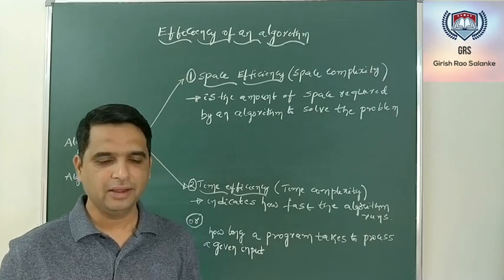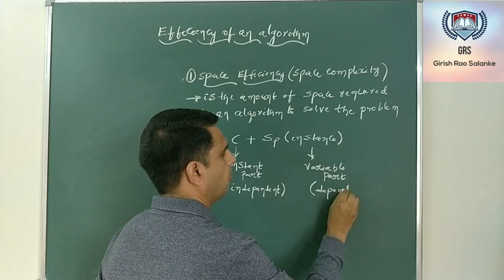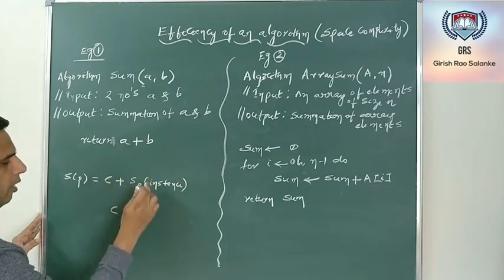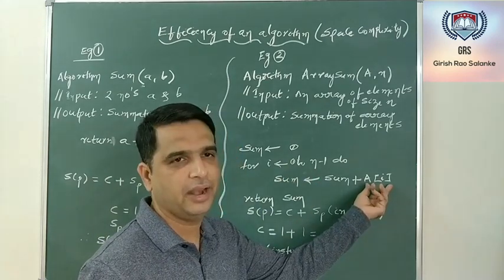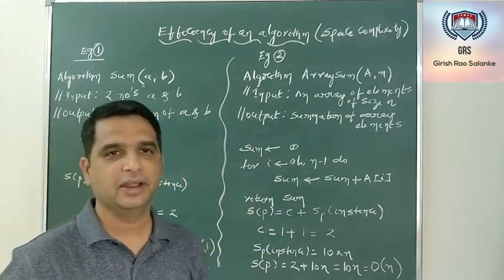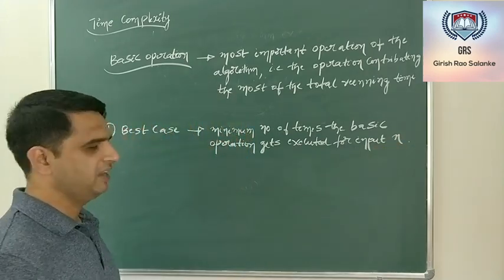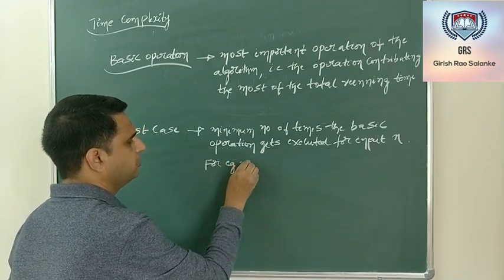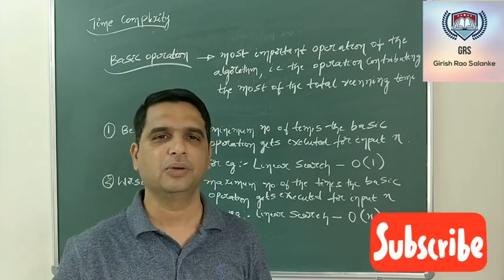3 Efficiency of an Algorithm